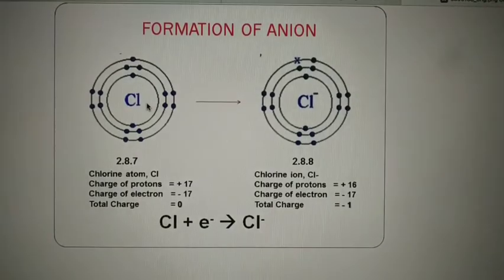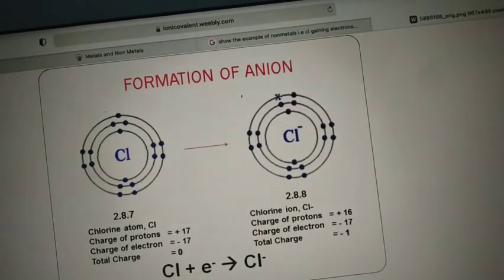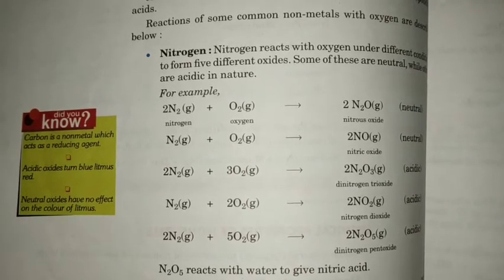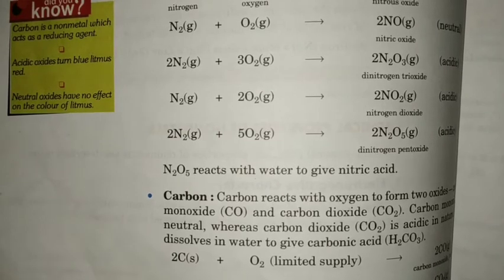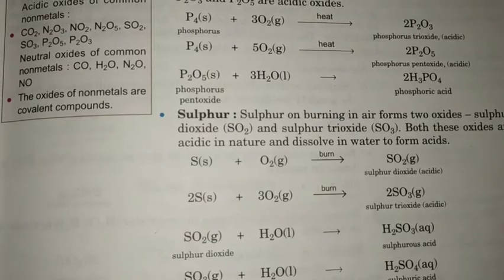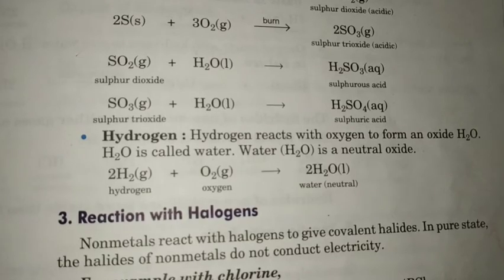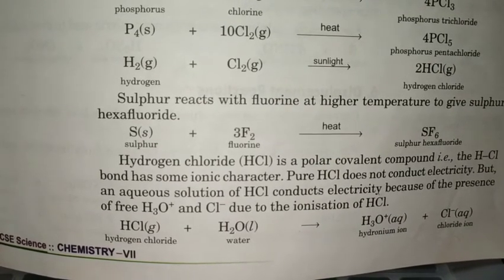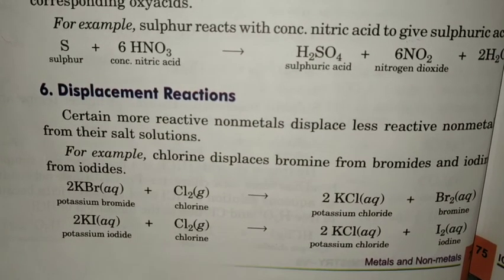Std-7 Metals and Non-Metals Part-5